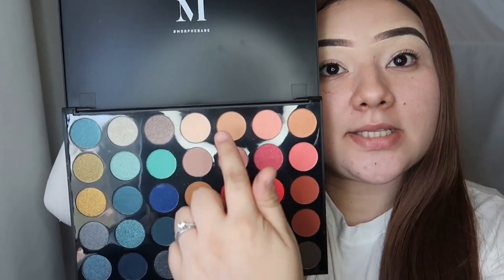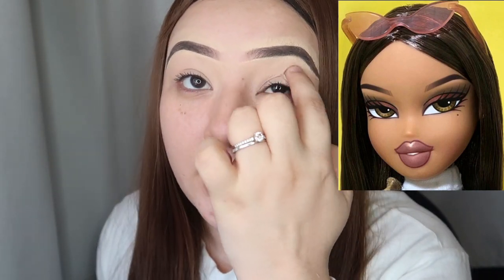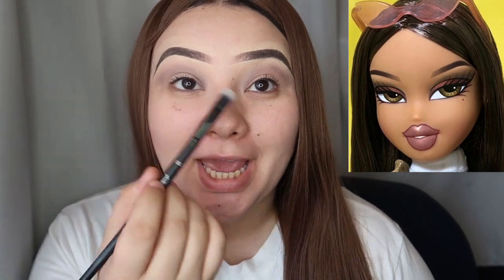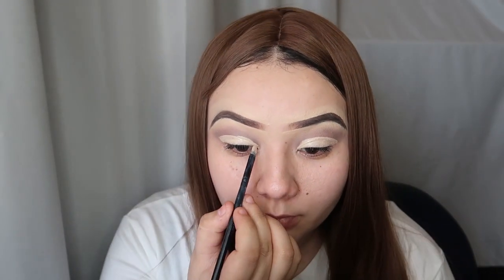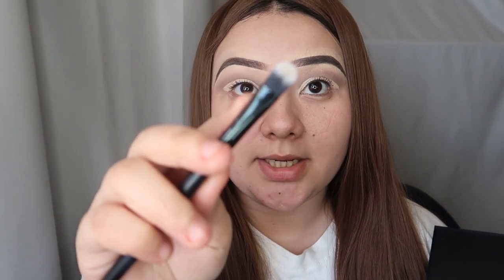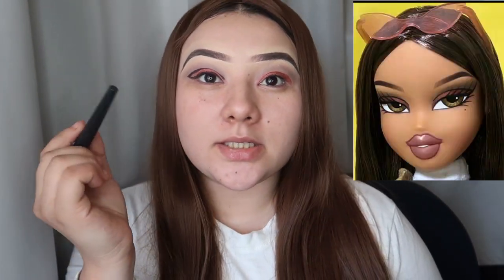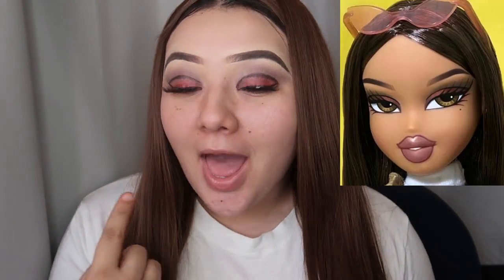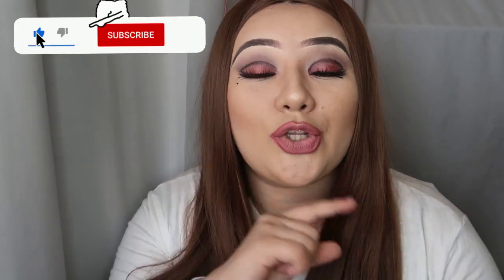Bratz Doll Inspired Eyeshadow Look!!!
This is a inspired Bratz Doll look I attempted. I am in no way shape or form a professional this is purely for fun :D If you like the look please stay tunes my lovelys!!! All products will be listed below..

Eyeshadow Palette

Foundation: Nars In Stromboli

Concealer: Tarte in Light Neutral

Bronzer: Ulta Beauty Tan cool stick

Bronzer Powder: Urban Decay Threesome Palette

Setting Powder: Laura Merciar Translucent powder

Lashes: Dysilk

Highlighter: Urban Decay in Sin

Brows: ABH Medium Brown Pomade